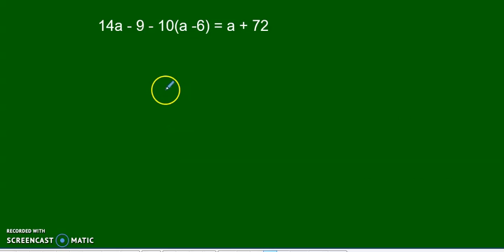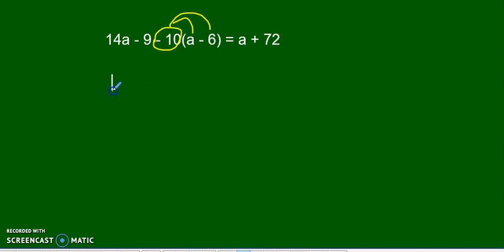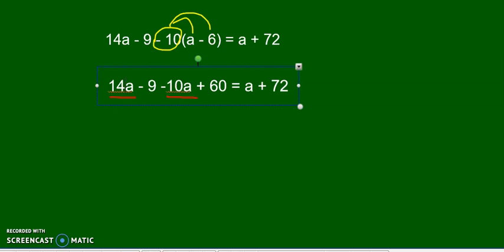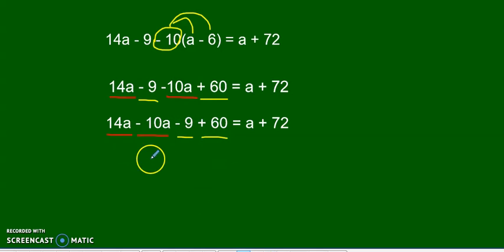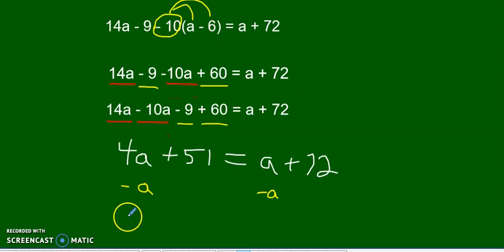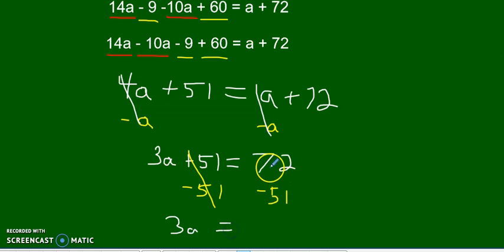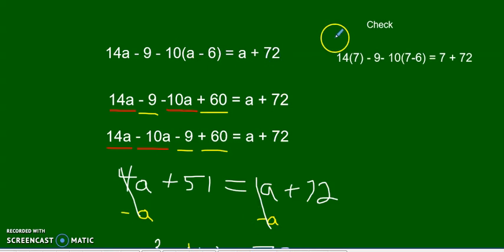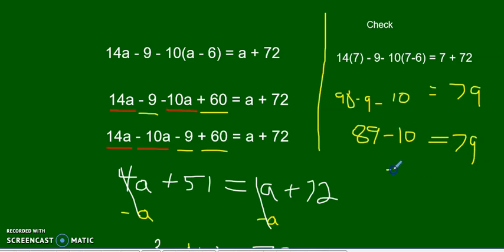Sec2 algebra solving example